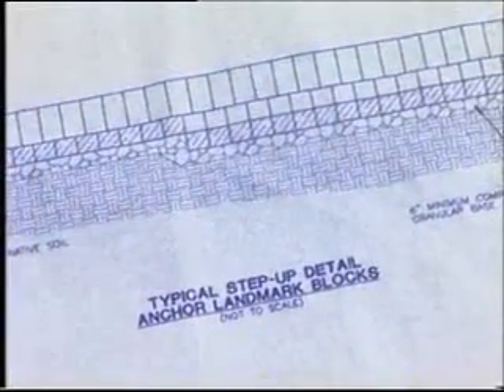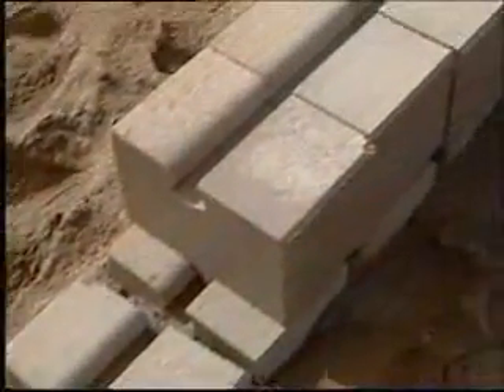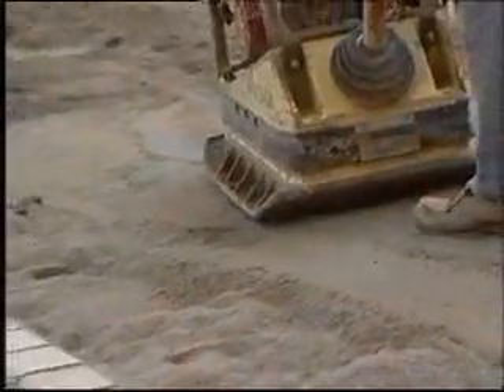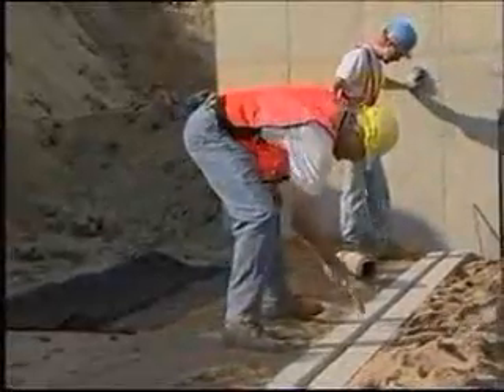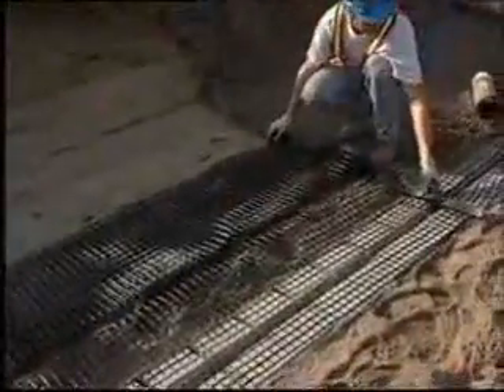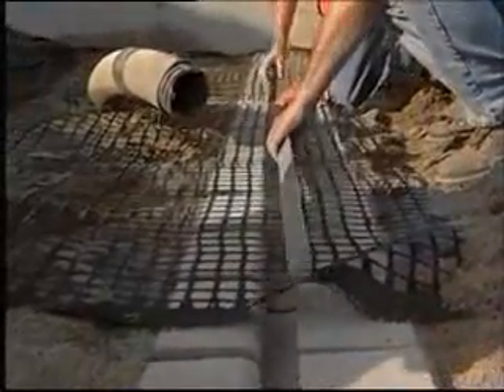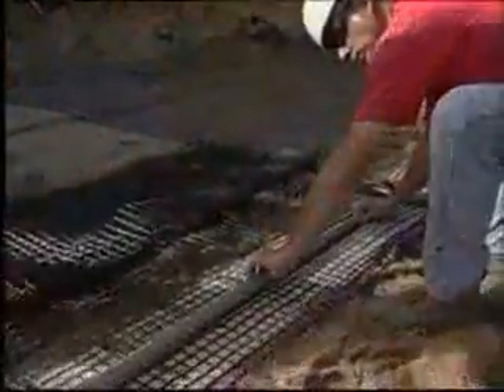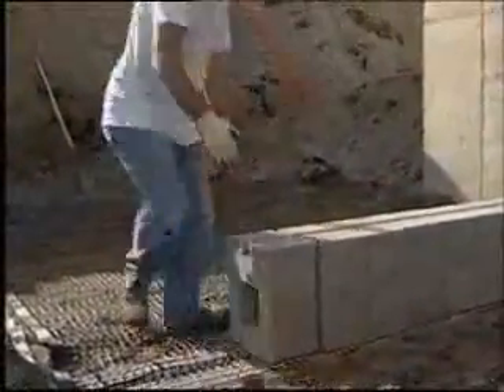Landmark - installazione - 02 di 03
Il video illustra la messa in opera nell'innovativo sistema Landmark.
Grazie all'utilizzo combinato di blocchi con geometria ad incastro, barra di ancoraggio e geogriglie, Landmark è in grado di offrire prestazioni senza precedenti anche in condizioni estreme. Per questo Landmark è il prodotto ideale per i grandi progetti e le opere pubbliche.